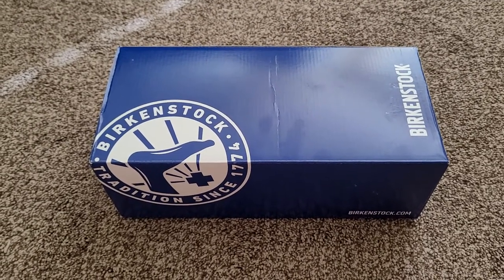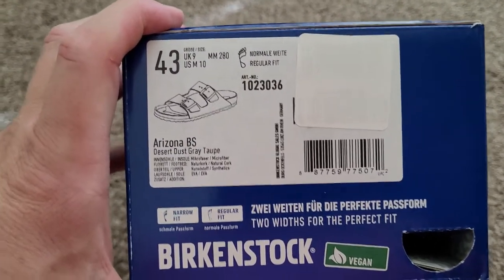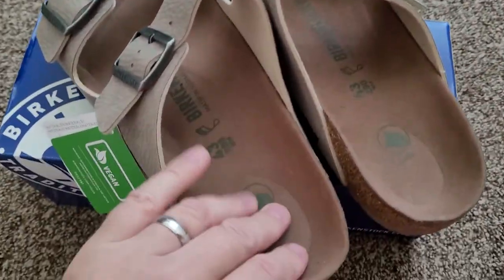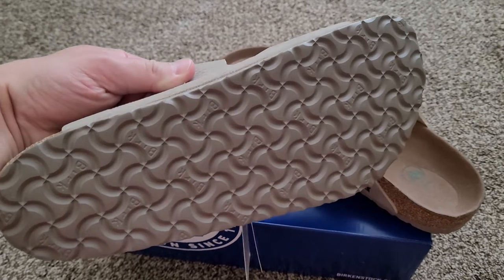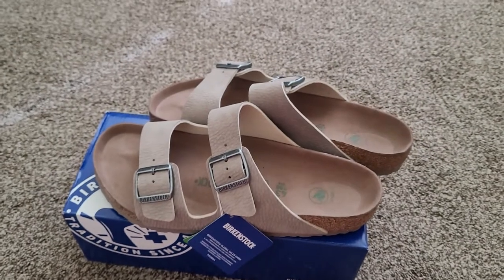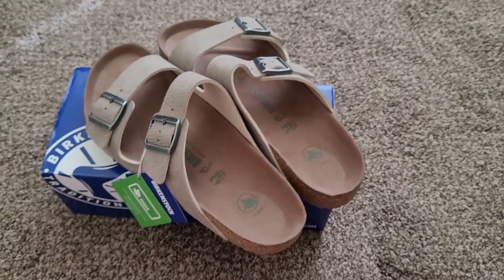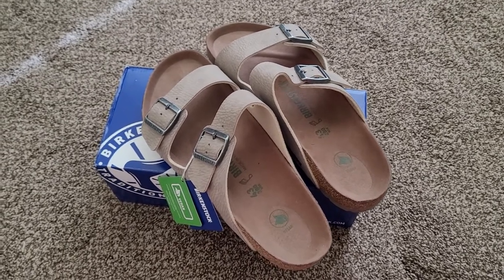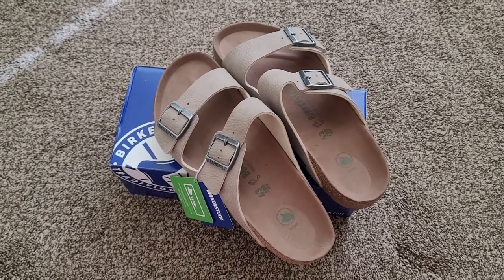Unboxing and Review of Men's Birkenstock Arizona BS